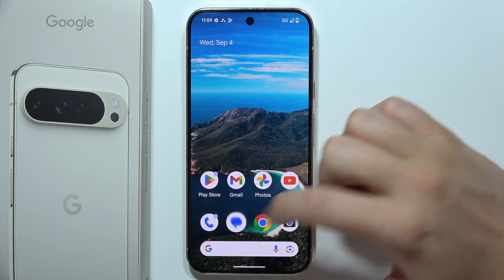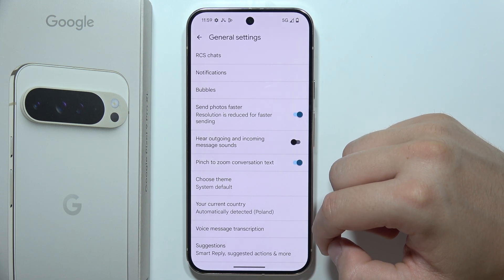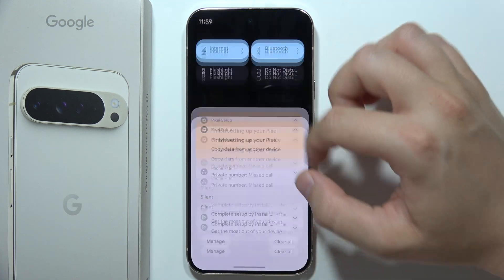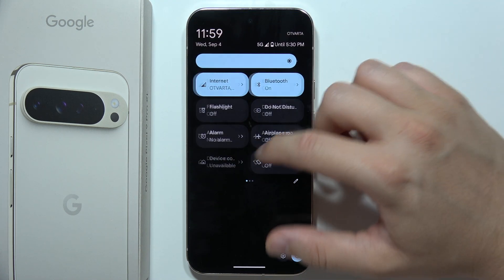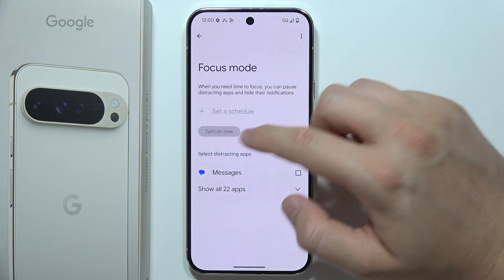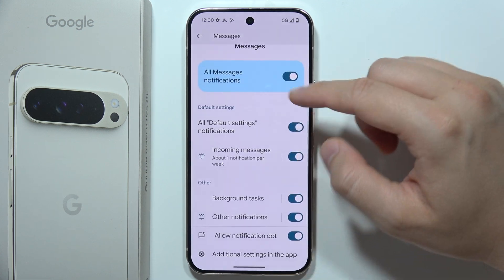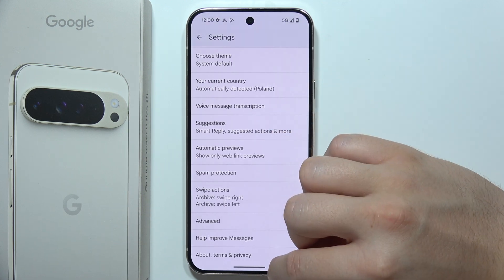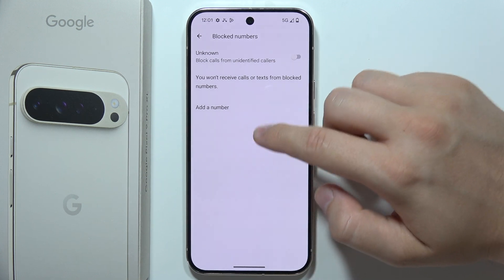Pixel 9 Pro XL: How to Fix Cannot Receive Texts Issues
Find out how to fix issues with not receiving texts on the Pixel 9 Pro XL. This video provides troubleshooting steps to resolve text message problems on your Pixel 9 Pro XL. Get your messaging back on track with your Pixel 9 Pro XL!